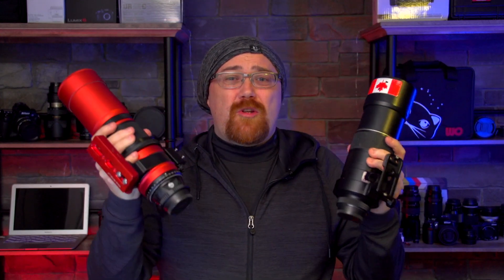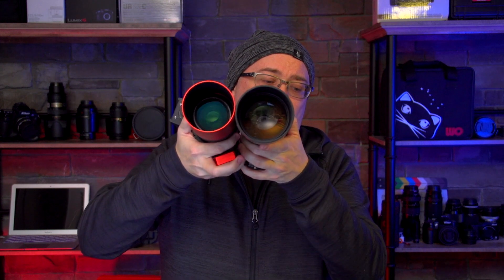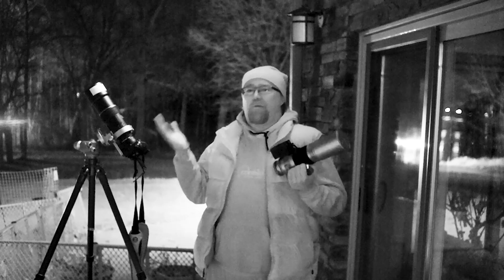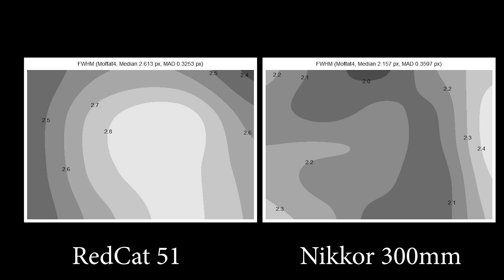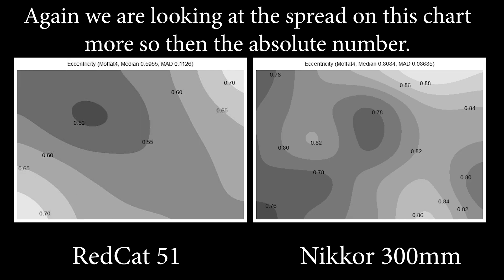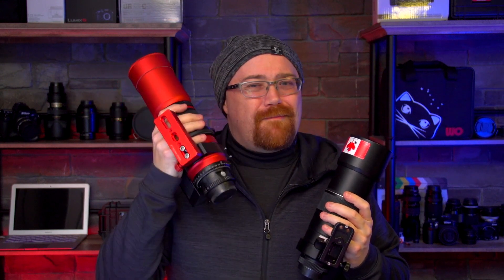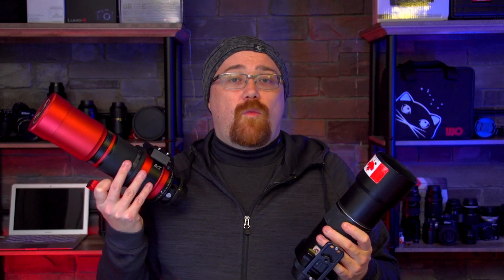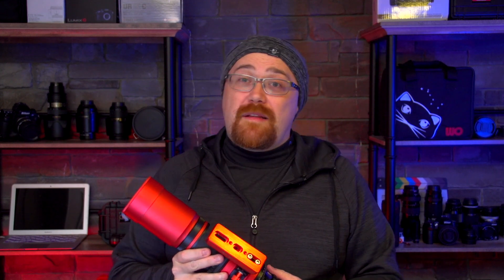📸🆚🔭 RedCat 51 Telescope vs Nikon 300mm Telephoto Lens - Astrophotography Shoot Out and Comparison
Do you own a Professional Telephoto Prime Lens and wondering how it compares to a dedicated Telescope? Well in this video I do a shoot out of just that! RedCat 51 is a 250mm f4.9 telescope vs. the Nikon Nikkor 300mm f4 telephoto lens which I feel is likely one of the best telephoto lenses for astrophotography in my camera bag. Which does better? In this video we find out if you should buy a telescope over a lens.

Check out the Nikon 300mm on Amazon!

Chapters:
0:00 Intro and Specs
2:38 Night Time Test Explanation and Initial Comparison Results
4:58 Analytical Analysis of the RedCat 51 Images against the Nikon 300mm
10:41 Discussing Results and if you should pick the Telescope over the Telephoto lens